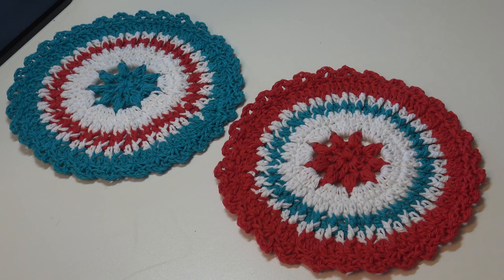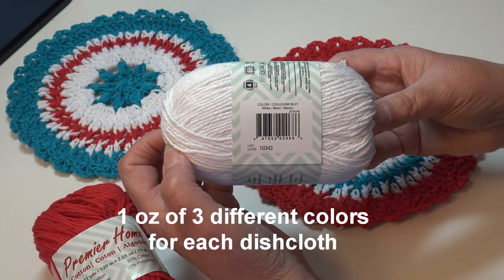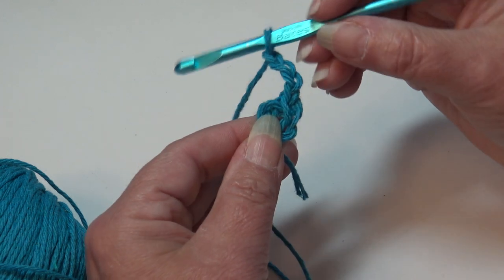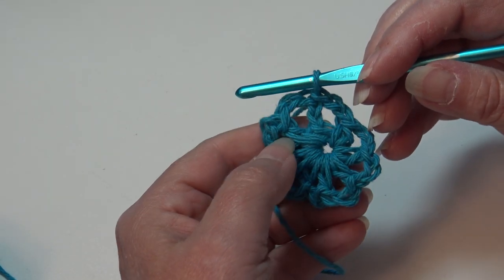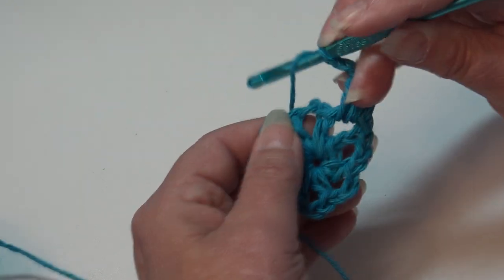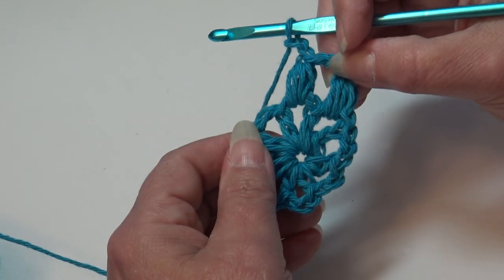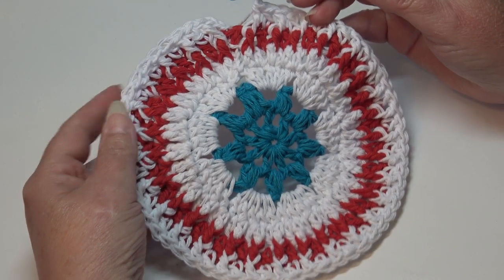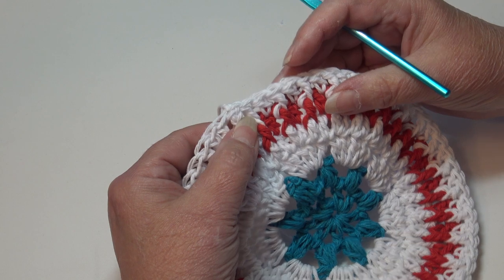QUICK and EASY Star Struck Dishcloth - Crochet Tutorial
Quick and Easy Star Struck Dishcloth can be geared for the 4th of July as shown or change colors to Red, White and Green for Christmas, or put your own custom colors together to match your home decor.
The PDF written pattern is available on our

To view all the colors of the Premier Home Cotton